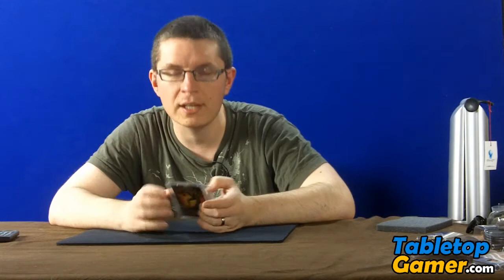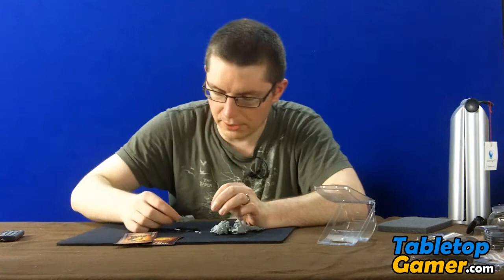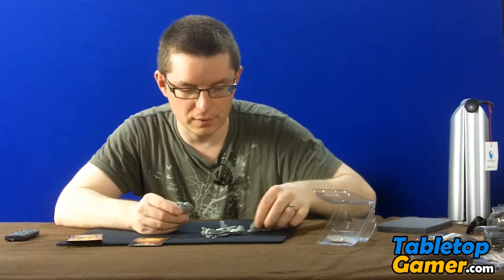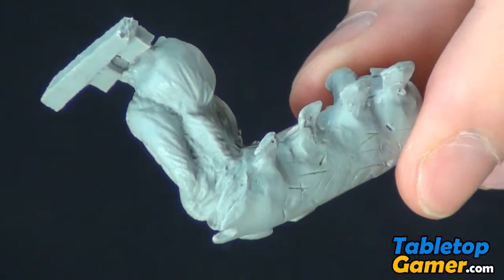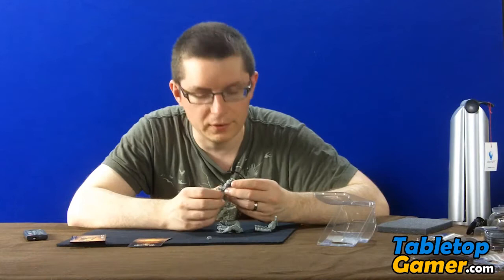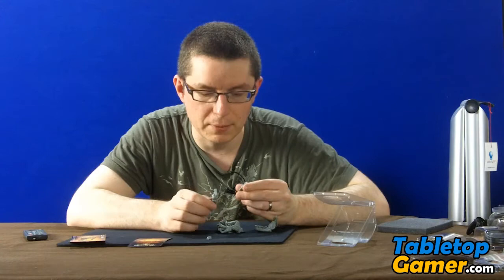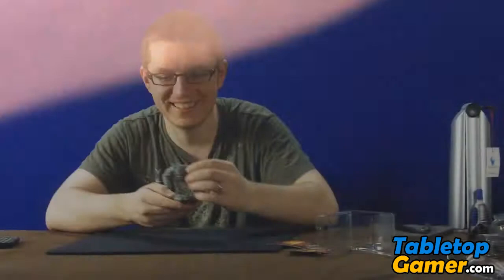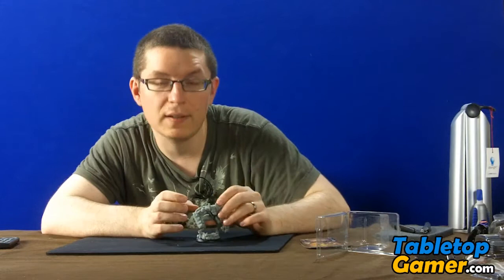Brood Numbskull Unboxing and Build - Dark Age